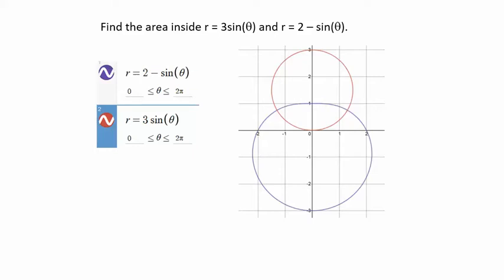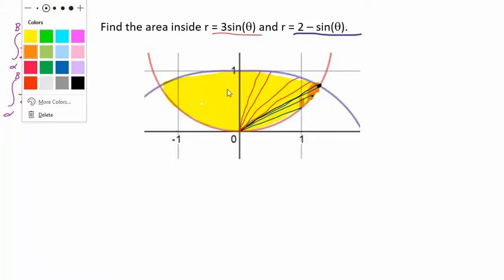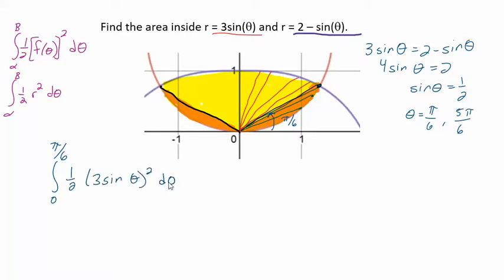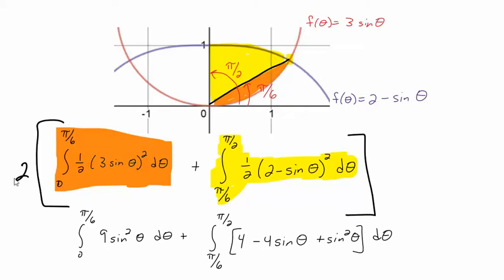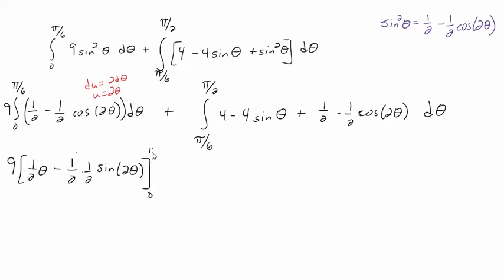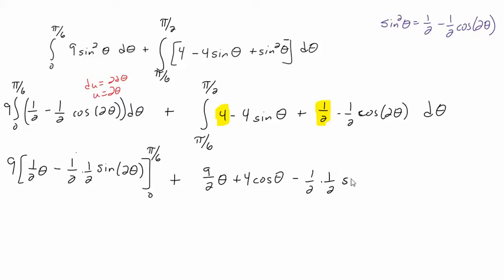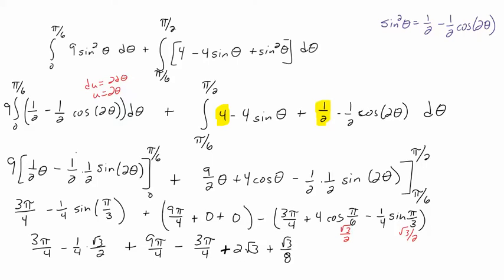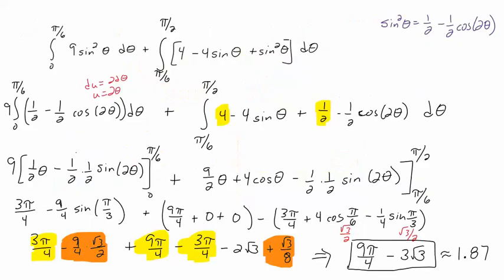Find the Overlapping Area of Two Polar Curves Using Two Integrals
This video shows an example of finding area inside two polar curves.  In order to find the area we need to find the points of intersection, write to integrals, and use symmetry.